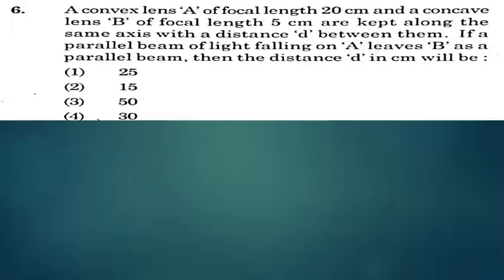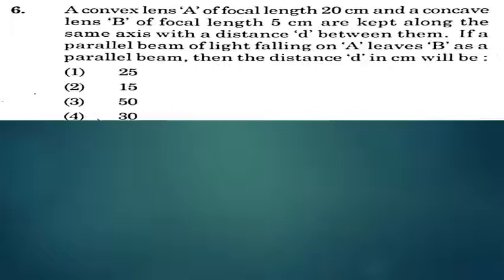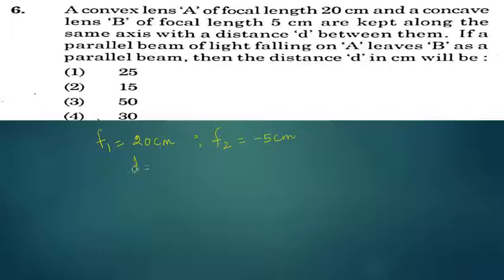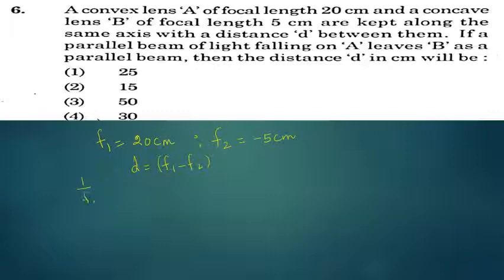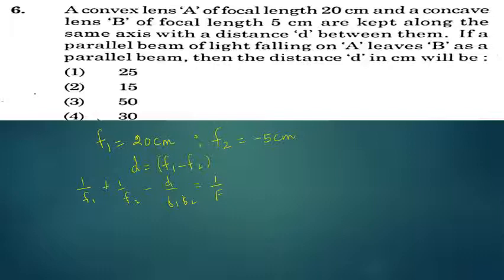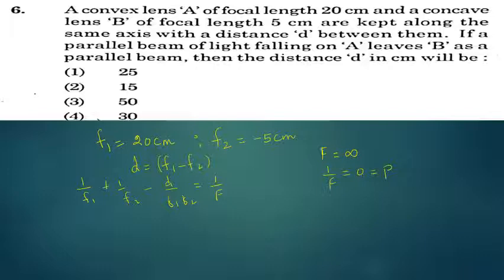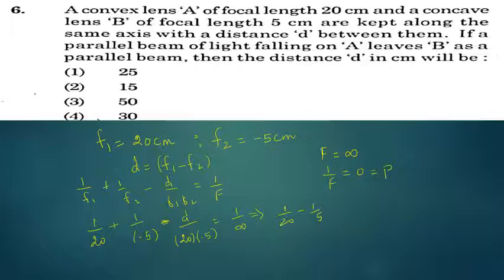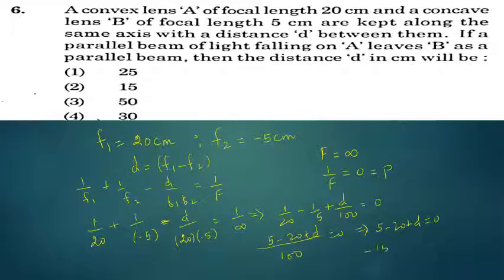NEET 2021/Q.no 6/Solution